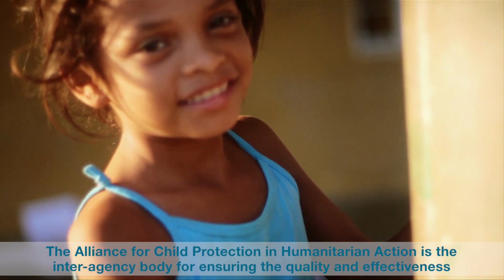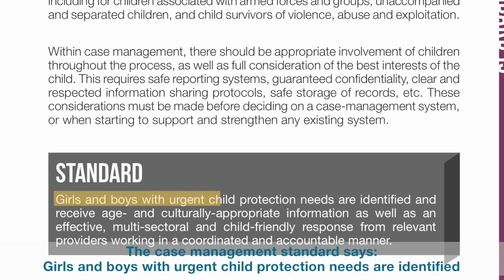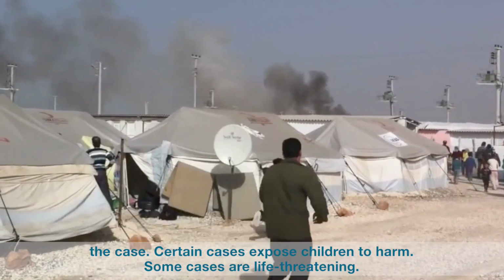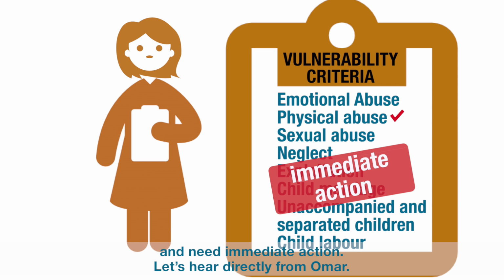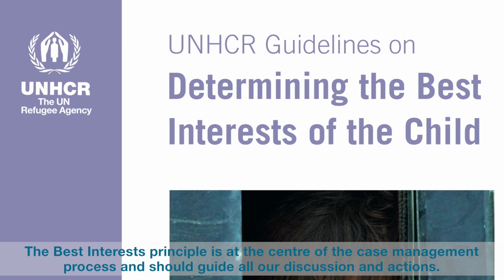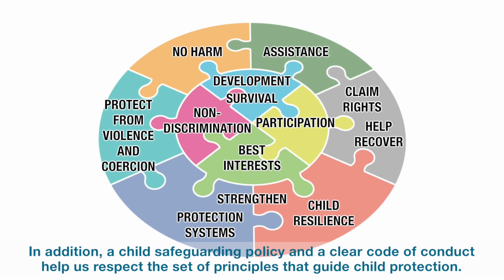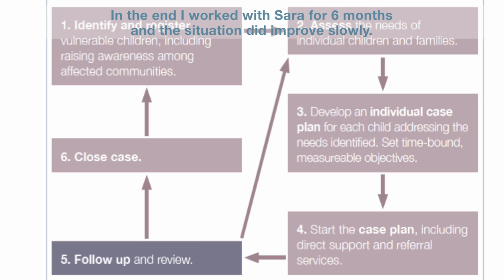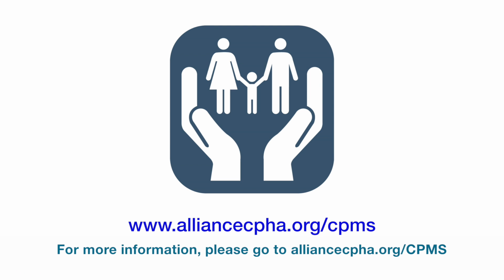CPMS: Case Management Standard 15 (with subtitles)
This video presents Standard 15, Case Management.